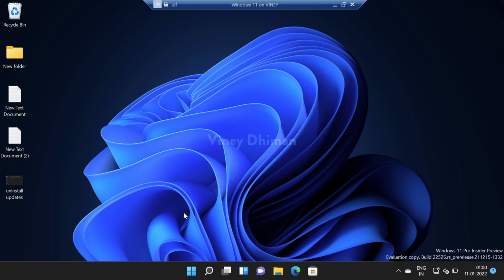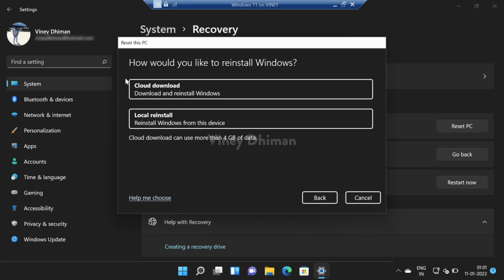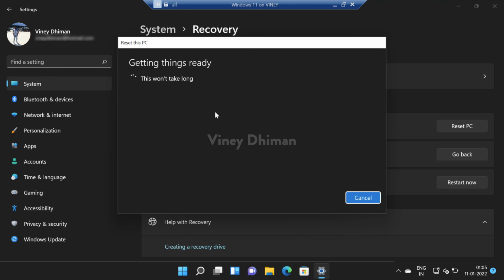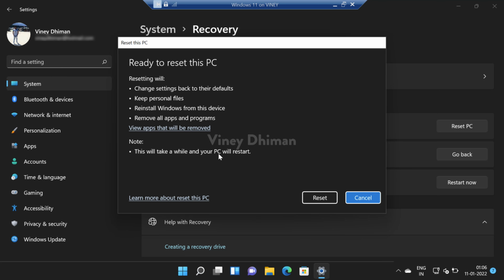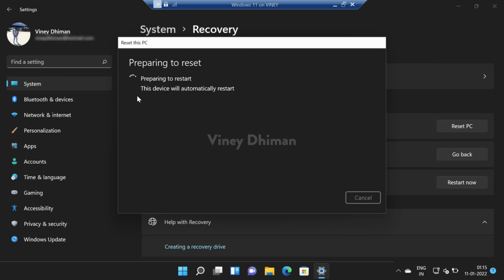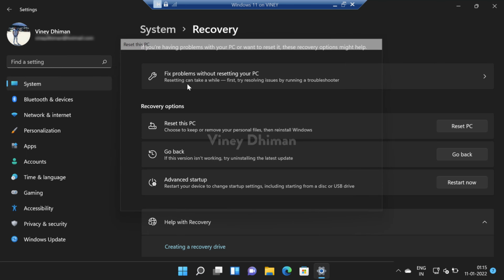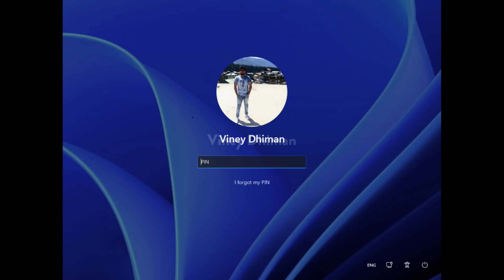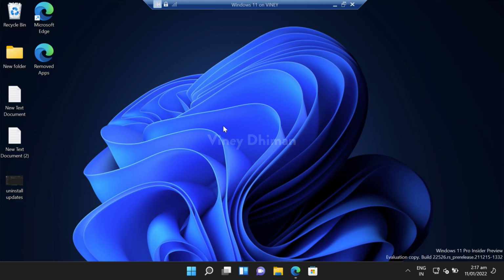How to Reset Windows 11 without Losing Data | Personal Files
In this video, you will learn instructions on how to reset your device without losing data in Windows 11

Launch Settings app in Windows 11
Select System tab and then on the right side, select Recovery
Under Recovery options, click Reset PC button
Select Keep My files
Select, Cloud download or local reinstall depending on your requirement.

Now follow on-screen instructions and at last, click on Reset button.

Now computer will start preparing your device for resetting. Once complete, you will be presented with black screen with Resetting this PC option

After that, you need to leave your machine for idol for 20-25 minutes
Once reset process competes, you will be taken to Windows 11 home screen